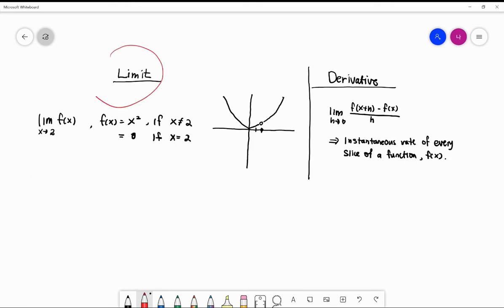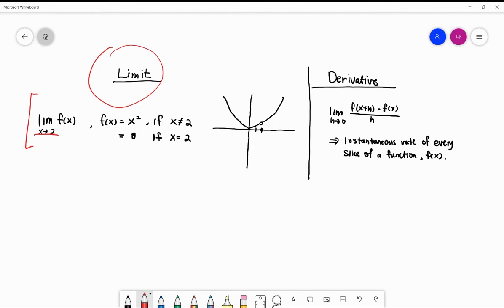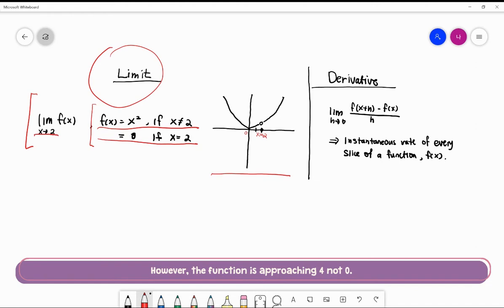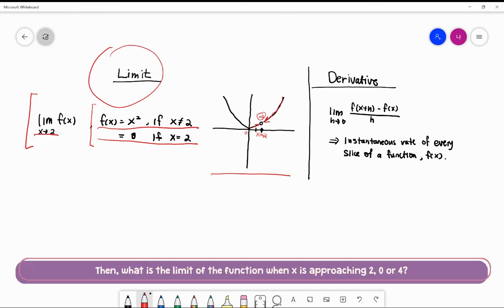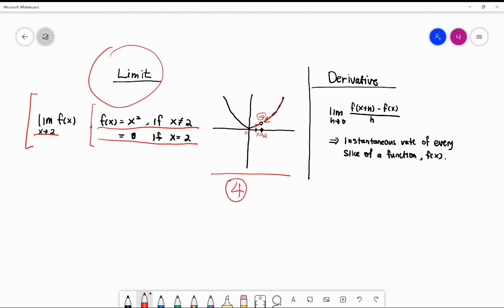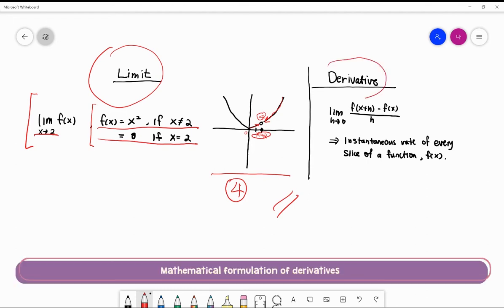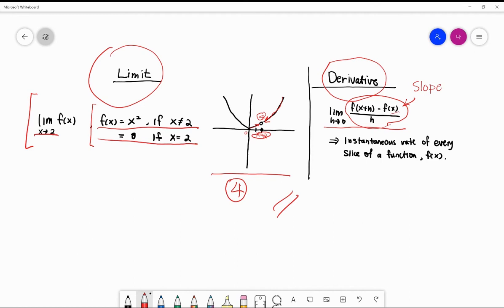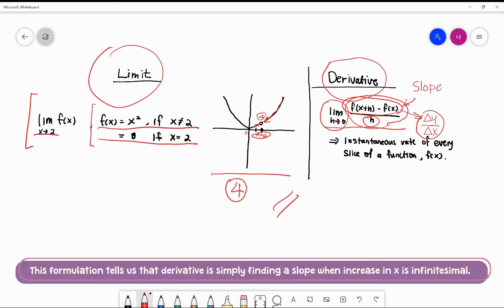[100% ENG] AP Calculus AB/BC 점수가 제자리라면 지금 당장 클릭!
두근두근👀 AP의 달, 5월이 바로 코앞에?!!
한국 학생들이 가장 많이 응시하는 AP시험인
AP Calculus AB & AP Calculus BC

📌5월 AP Calculus 고득점을 위한 온스콜라 AP 4+ CLASS
- 진단테스트로 학생별 학습현황 분석
- 탄탄한 개념정리부터 최신 출제 경향을 반영한 실전 문제풀이까지
- 빠르고 정확한 AP Cal problem solving 전략
- 문제 풀이 과정에서 자주 실수하는 부분 분석 및 밀착 학습코칭

온스콜라 Math 클래스는
소규모 그룹과외 형식의 100% 영어 수업입니다.